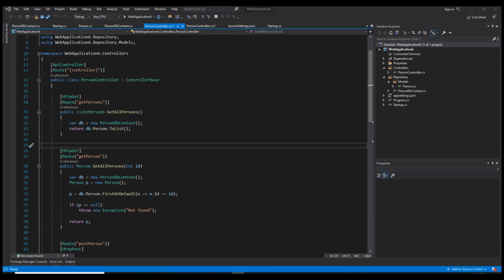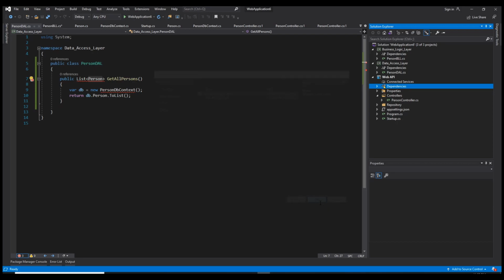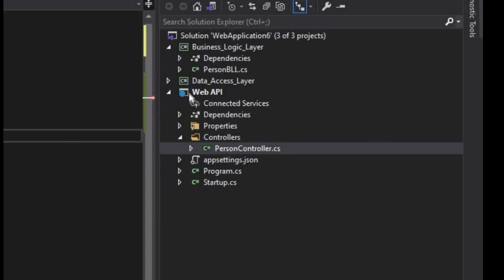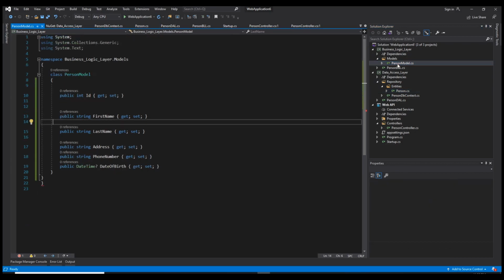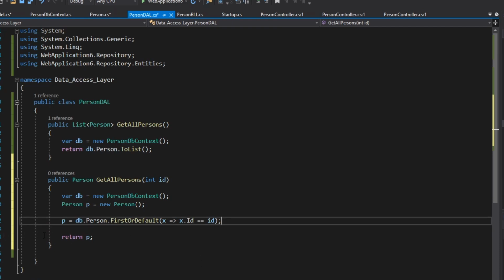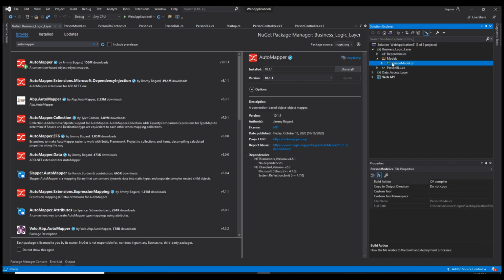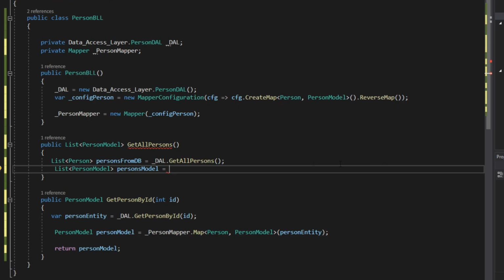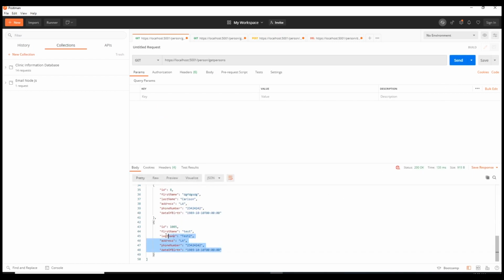ASP.NET Core Web API | 3-Layer Architecture + AutoMapper (Step By Step) [04]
In this video, we will divide our solution into 3 projects: DAL, BLL and Web API. We will also use the AutoMapper to map Entities to class Models and vice verca. We will also use Microsoft's class "ActionResult" in our API.

0:00-1:05 : Recap of previous episode
1:05-1:41 : Introducing the Topics (Multi-Layer Application and AutoMapper)
1:42-4:26 : Adding 2 Different Class library Projects
4:26- 5:06: Explaining Business Logic Layer and Data Access Layer
5:07- 6:24 : Adding the project references
6:24-7:00: Moving the repository folder to the DAL
7:01-9:02 : Installing Entity Framework packages in DAL
9:02-9:33 : Deleting unused packages from Web API
9:33-11:14  : Calling PersonBLL from PersonController APIs
11:15-12:05 : Introducing Model classes vs Entities Idea
12:05-13:28: Calling the DAL functions from BLL
13:28-14:35 : Explaining each layer's function to clear confusion
14:36-15:24 : Fixing errors
15:25-15:38 : Testing the Get Api with the new Project Structure
15:39-16:42 : Creating a PersonModel Class in BLL
16:43-17:11 : Why Use Class Models since we have Entity Classes?
17:12-20:50 : Reason #1 to use Class Models
20:51-21:40 : Reason #2 to use Class Models
21:41-21:58: Introducting the AutoMapper
21:58- 25:04: Dividing the GetPersonByID API function through 3 different layers
25:05-27:13 : Returning ActionResult Type in our Controller APIs
27:13-28:28 : Installing AutoMapper Package
28:28-30:33 : Creating and configuring our PersonMapper
30:34-34:23 : Using our PersonMapper in BLL
34:24-35:19 : Testing the GET APIs that return Class Models
35:19- 38:25 : Dividing The Post API through the different layers + Mapping with AutoMapper
38:26-39:40 : Testing the Post API after the changes
39:41 - 40:29  : Outro